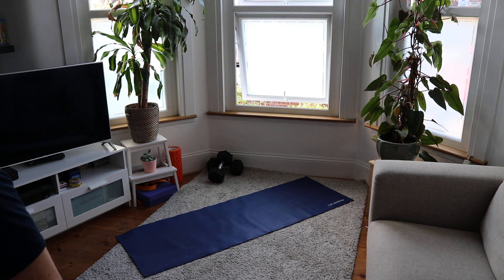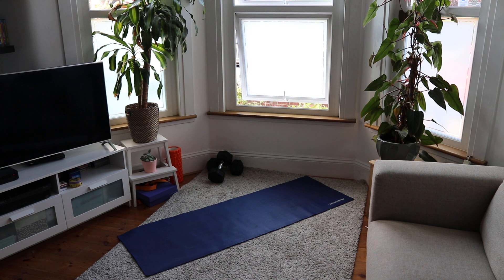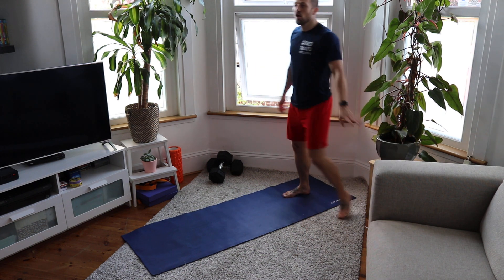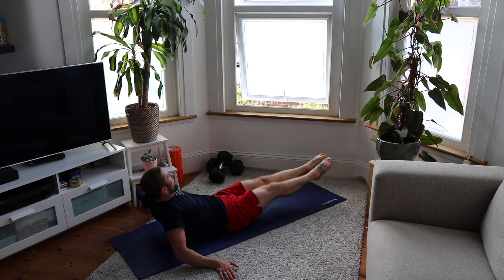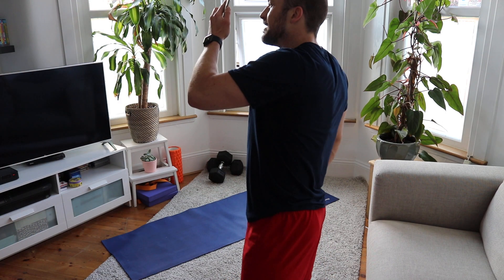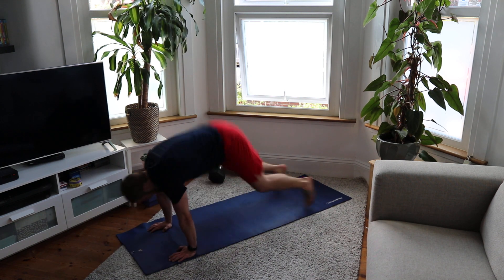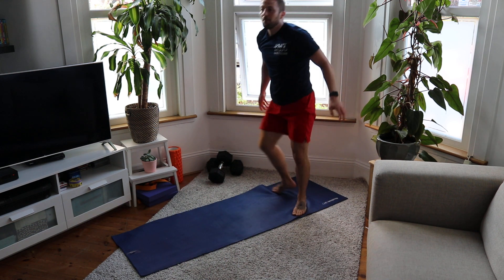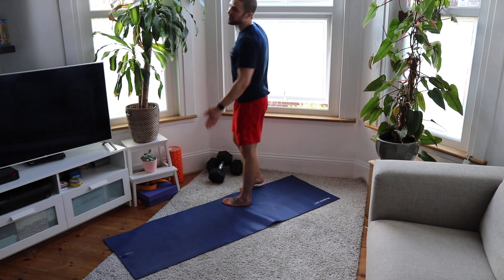May 4th LIVE HIIT with Patrick MoJo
Buy In; 15 Walking Tucks

E2MOM x10
5-8 Down Ups
5-8 Diamonds
5-8 V-Sit Push Outs
5-8 Squat Pulse Plyos

Finisher:
100 Squats
2min Plank

Let's MOVE